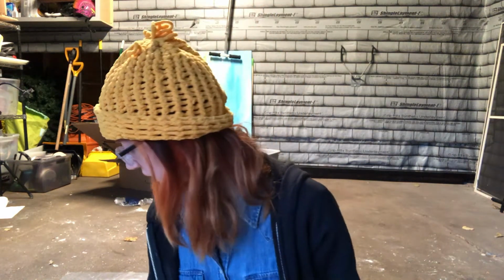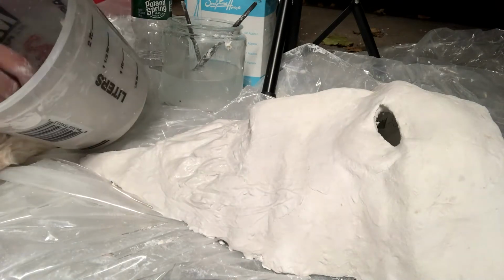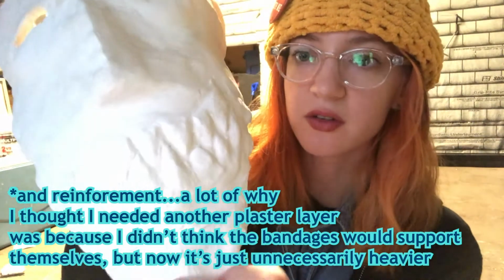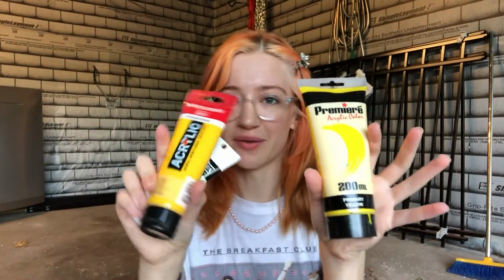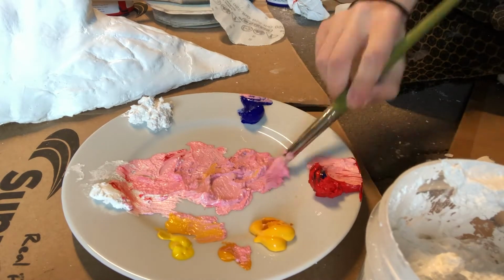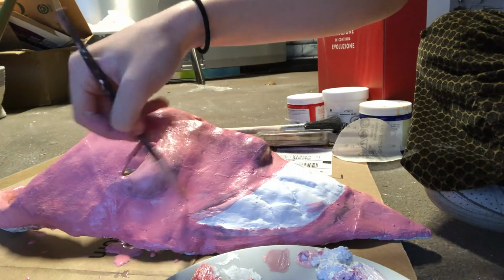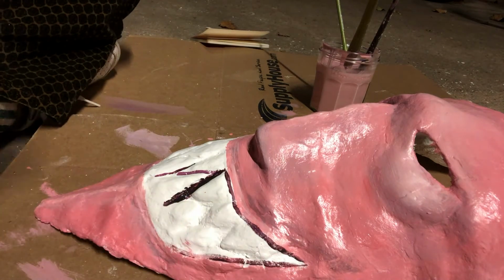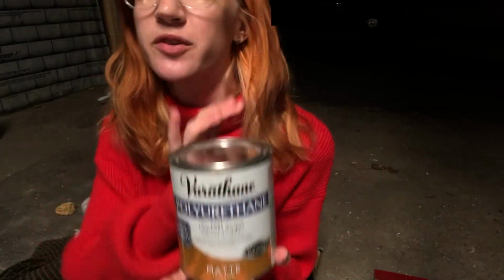Making a Nightmare Before Christmas Mask 🎃 👹👻💀 Painting Plaster (As Told By a Sculpture Major) Pt. 2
Come paint Lock's mask with me!